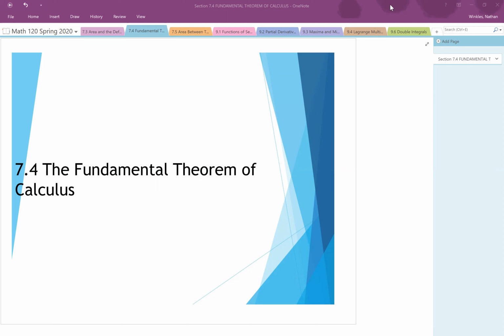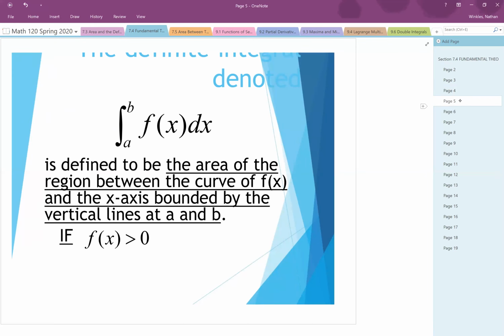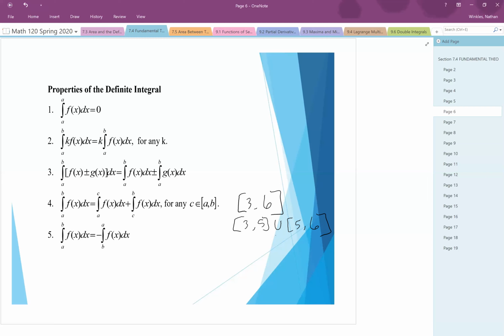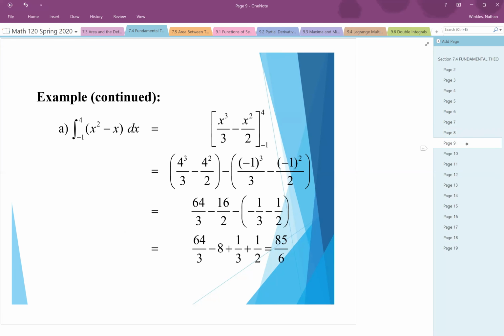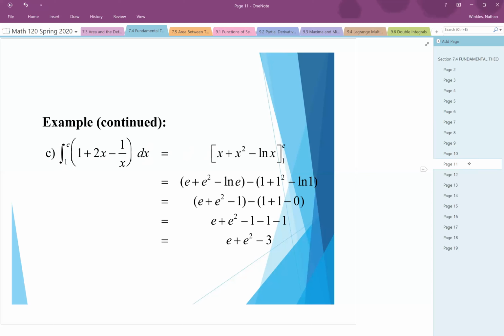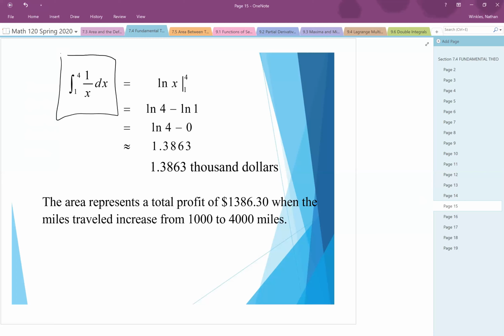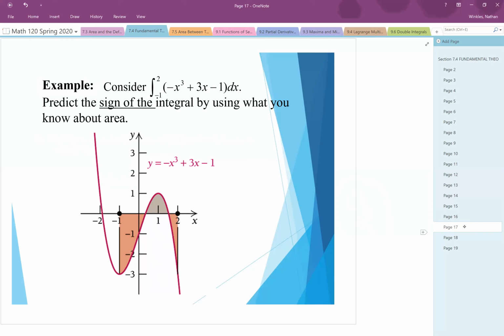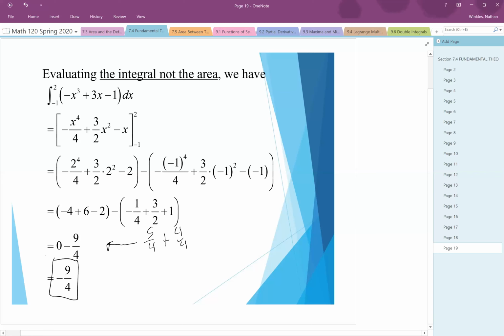Section 7 4 Math 120 Fundamental Theorem of Calculus